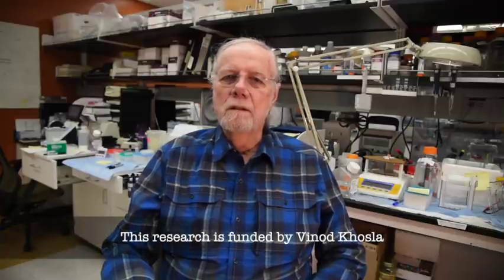Update on the Metabolic Trap Hypothesis for ME/CFS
This is an update on the Metabolic Trap Hypothesis for ME/CFS with research conducted at the ME/CFS Collaborative Research Center at Stanford University. This research is funded by Vinod Khosla.